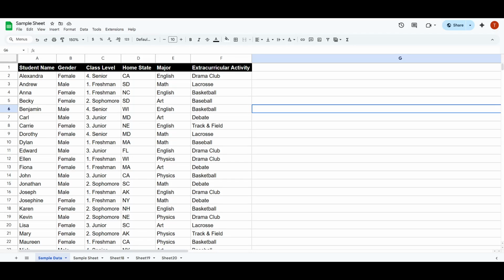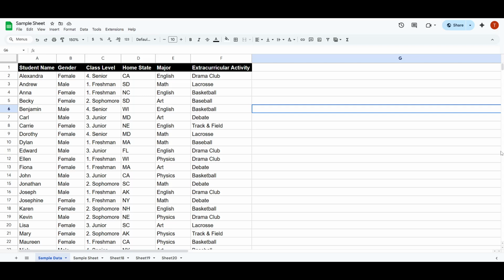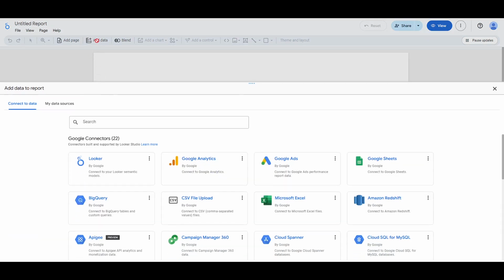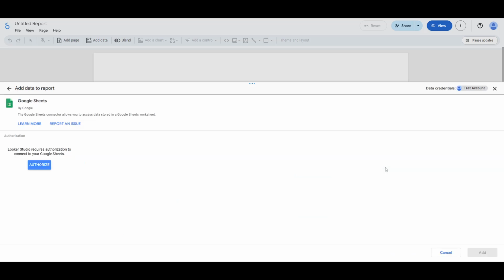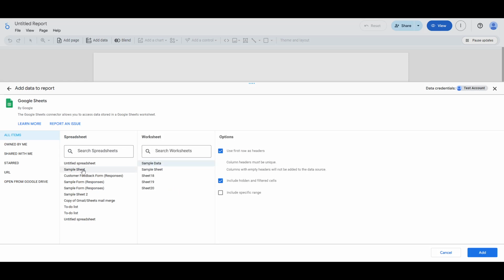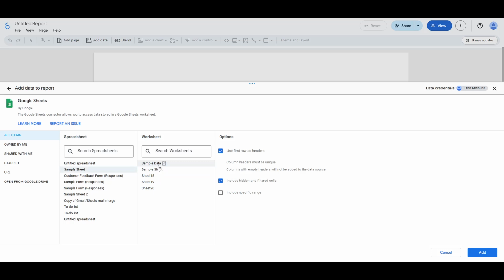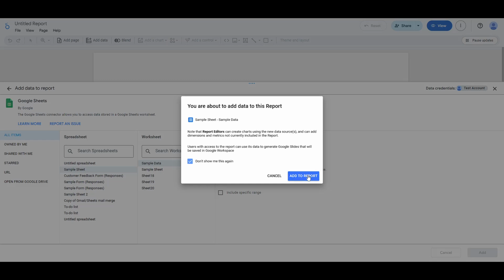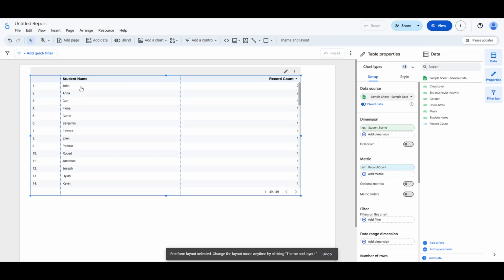How to Use Looker Studio with Google Sheets (2025 Tutorial)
In this video, I’ll show you how to connect Google Sheets to Looker Studio (formerly Google Data Studio) to create dynamic, interactive dashboards and visual reports—perfect for tracking KPIs, visualizing trends, and presenting data clearly.